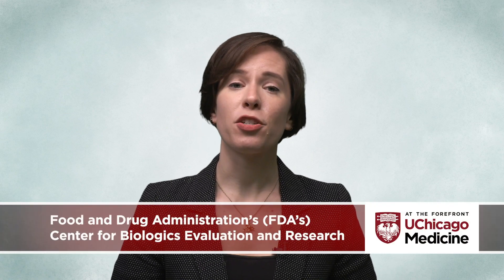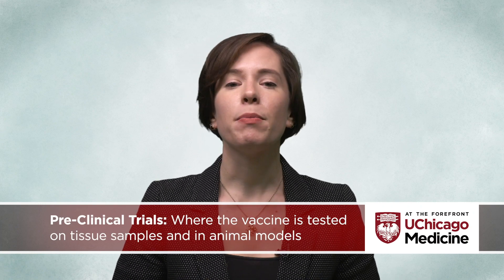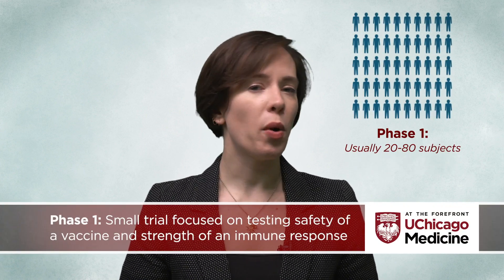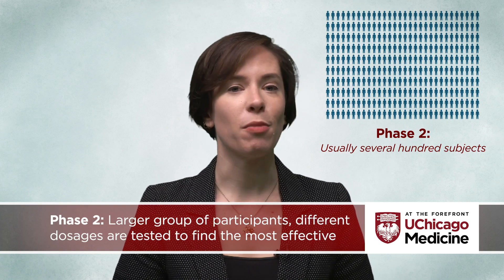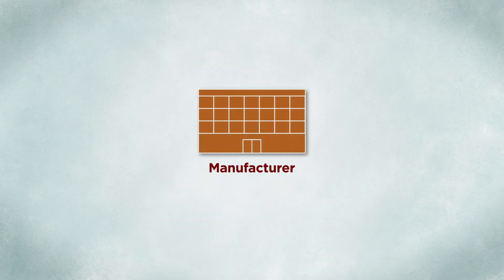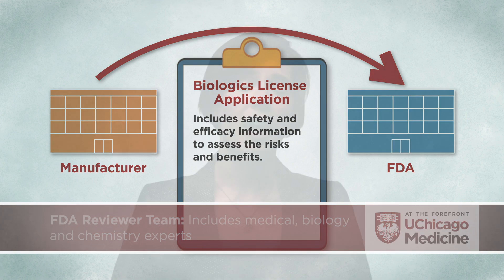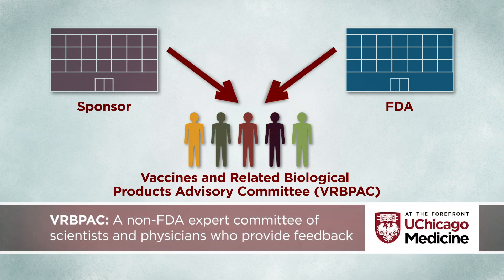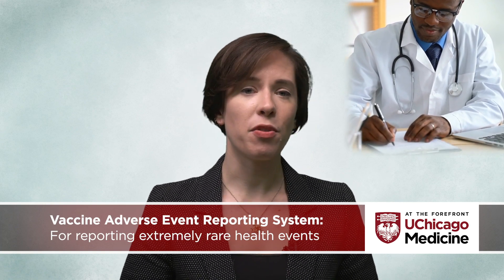How does the FDA approve vaccines?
As scientists and physicians race to develop a vaccine against SARS-CoV-2, you may be wondering how the U.S. Food and Drug Administration (FDA) makes sure new vaccines are safe and approves new vaccines for use. This multi-step process involving laboratory researchers, pharmaceutical companies, and panels of experts helps to ensure that new vaccines on the market meet important safety and efficacy thresholds.

▪ This video was filmed on October 29, 2020, and its content was reviewed by Kathleen Mullane, DO, PharmD, on October 6, 2020.
▪ For the most up-to-date information and vaccine recommendations, please visit the CDC’s